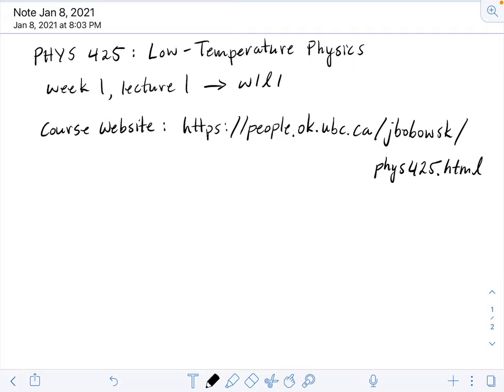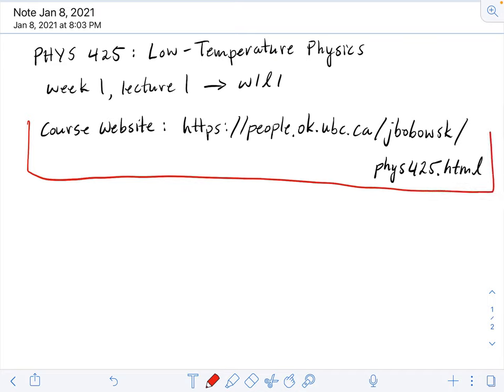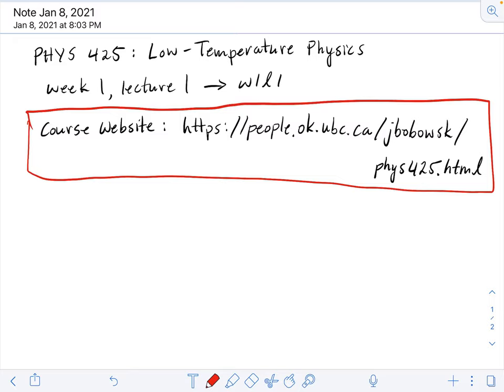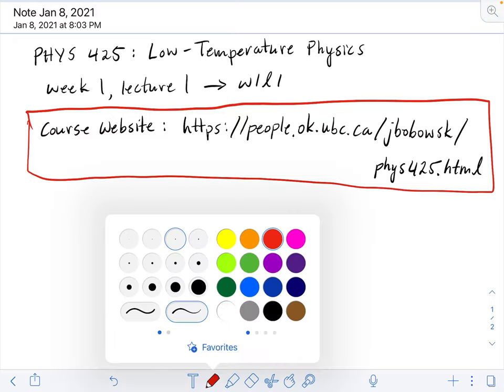PHYS 425 - Jake Bobowski - w1l1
PHYS 425 - Jake Bobowski - UBC Okanagan - w1l1

Carnot refrigeration cycle.